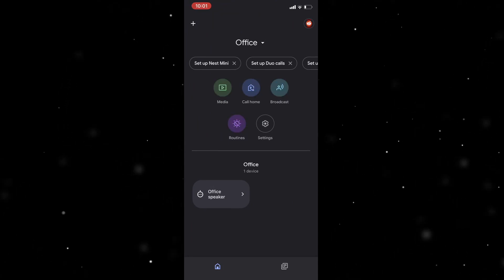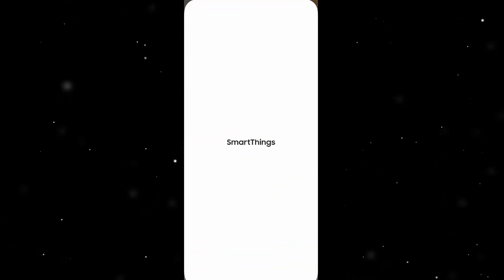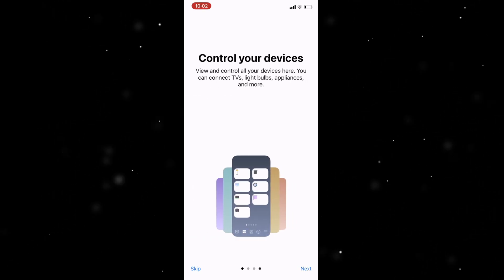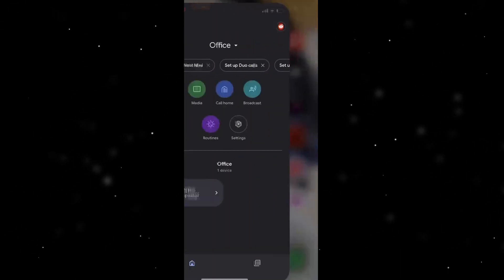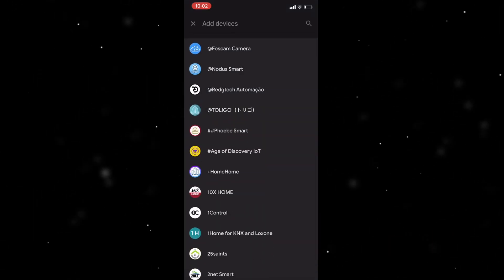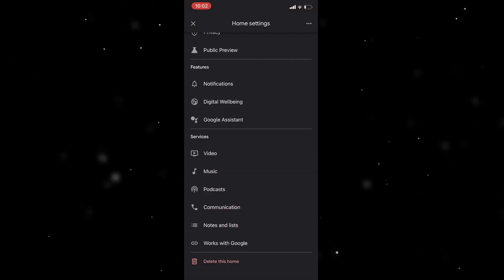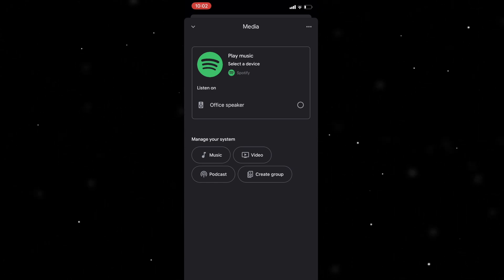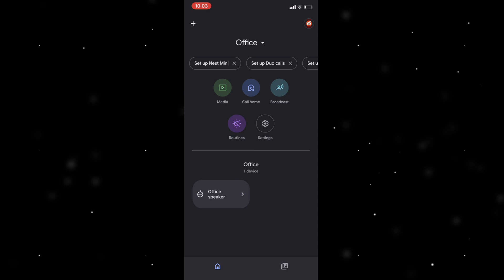How To Add Tv To Google Home